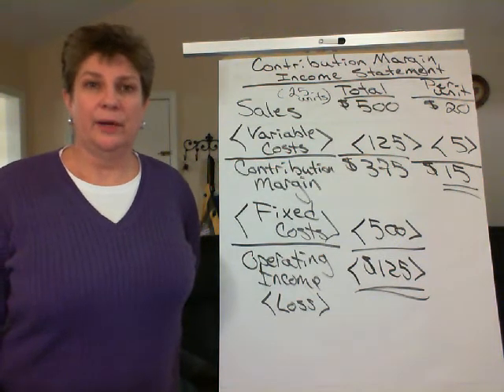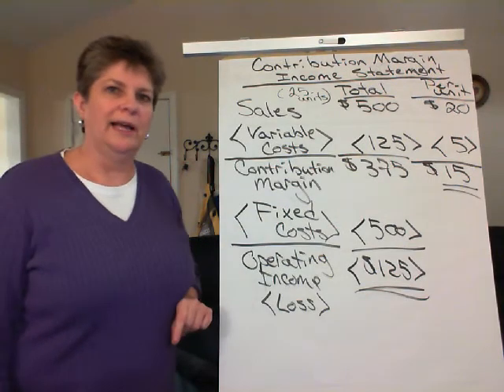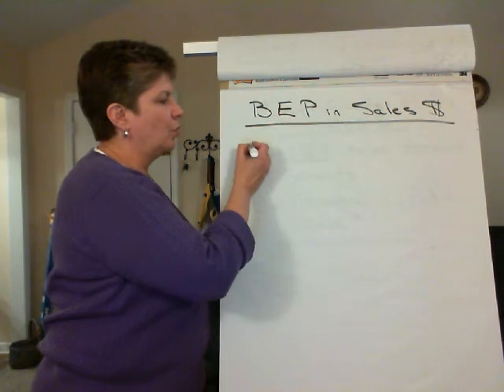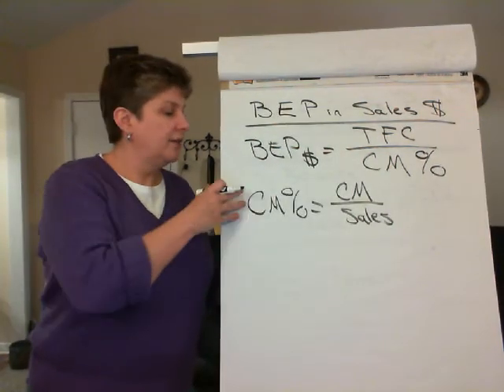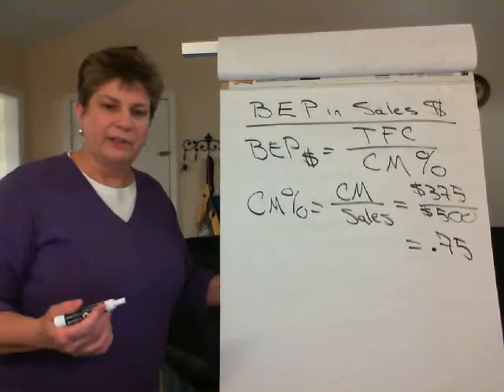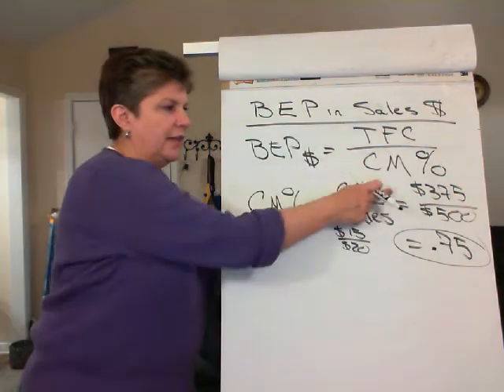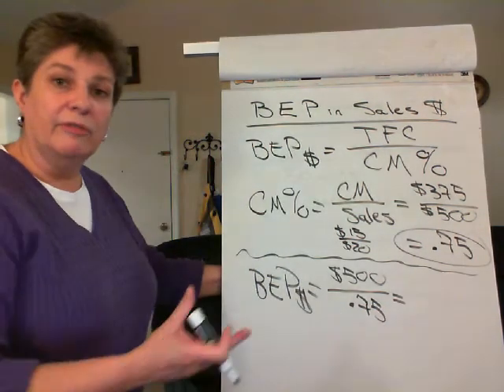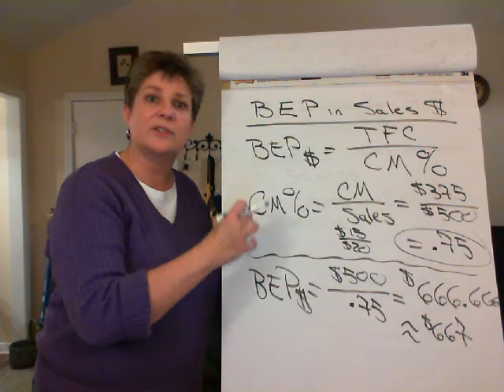IX. D. BEP Sales $.wmv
Calculation of contribution margin ratio and break-even point in sales dollars.